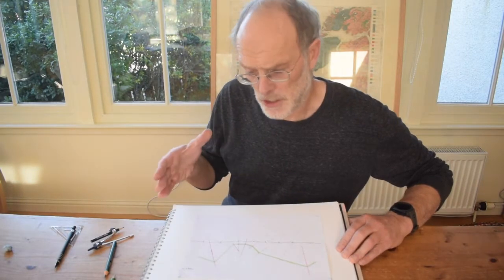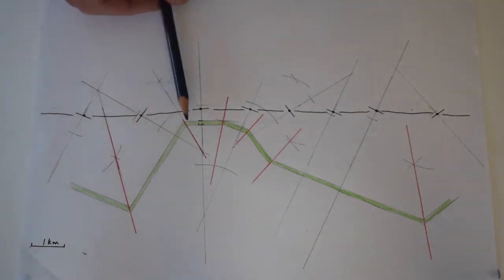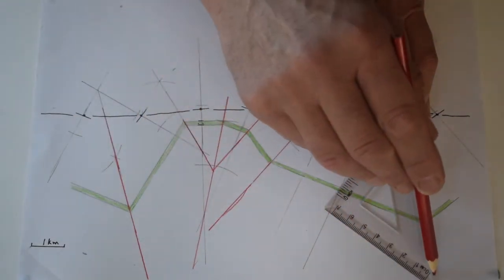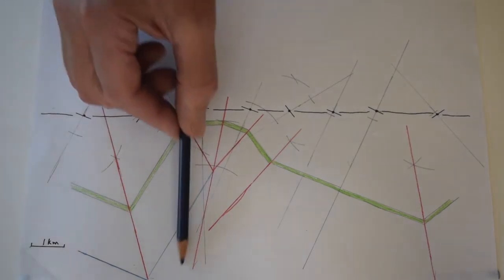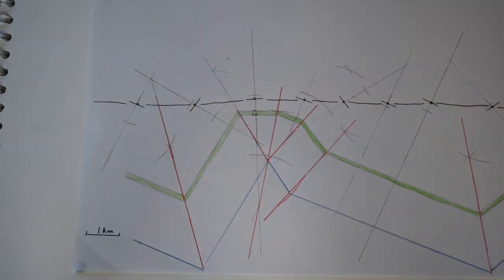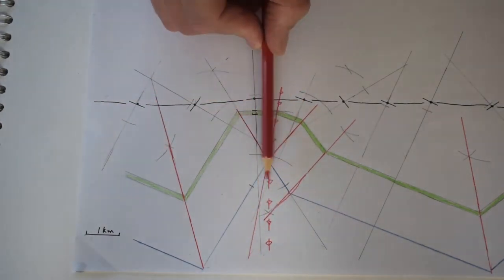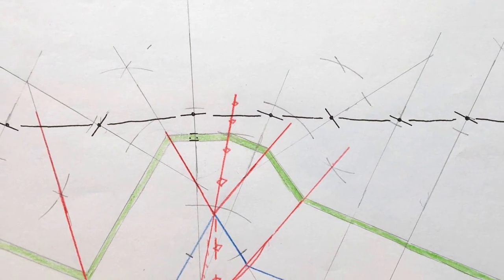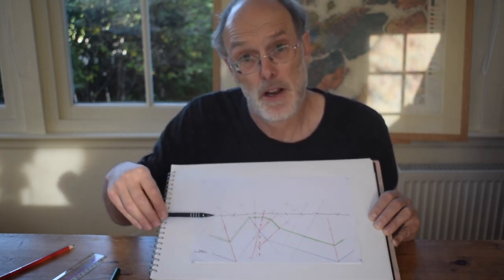The kink-band method of section construction - Part 2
Part of The Shear Zone channel. Having drawn, in Part 1, a section through a single layer, folded with abrupt hinges, we now go on to draw a deeper horizon. This requires the elimination of some axial planes - and a simplification of structure, based on rather arbitrary choices. Follow along to see the impact of these choices on the final section.